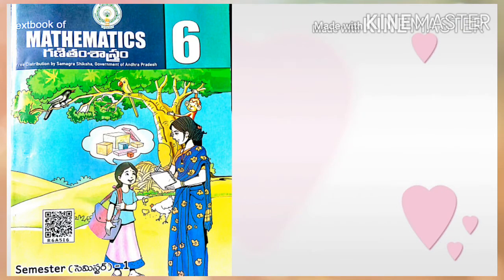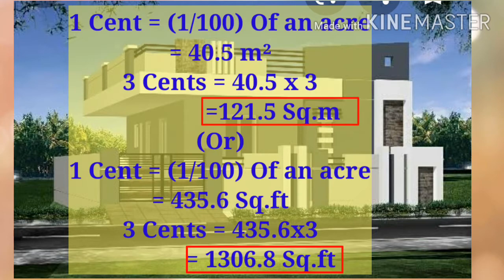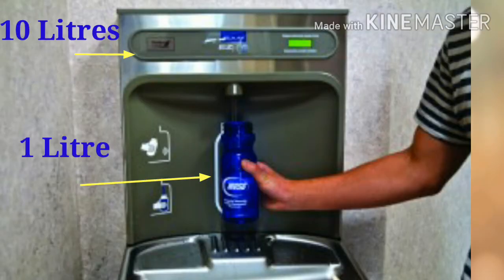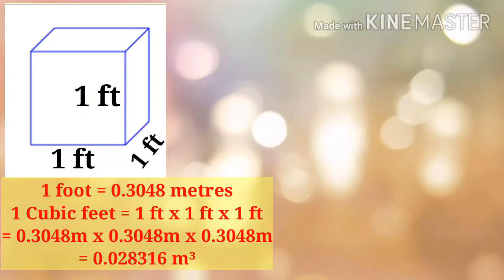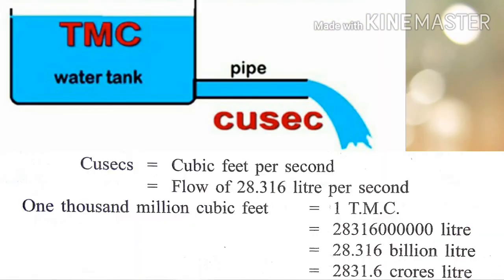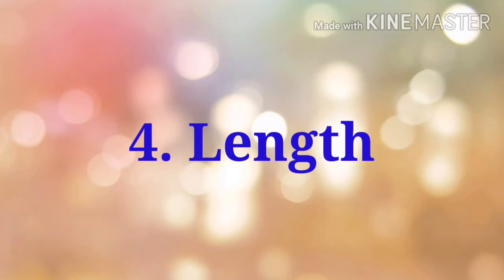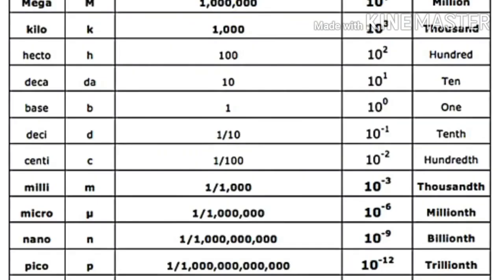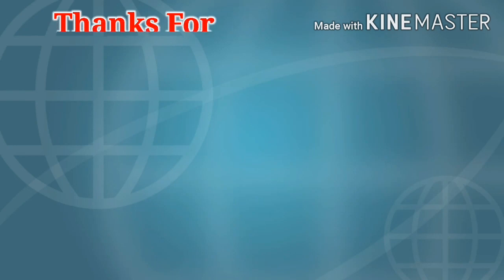Numbers All Around us || Use Of Large and Small Numbers (Ex-1.3)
Use Of large and small numbers in 6 th class.Useful High school Maths for students. Also useful For Fast Calculation in Exams like RRB/DSC/BANK/SSC/POLICE/SI And Other Competitive Exam.